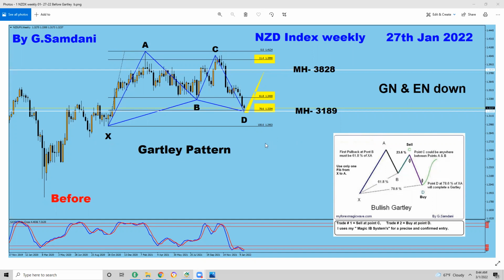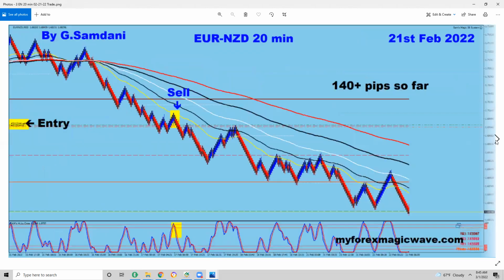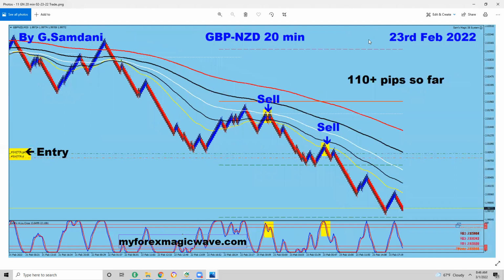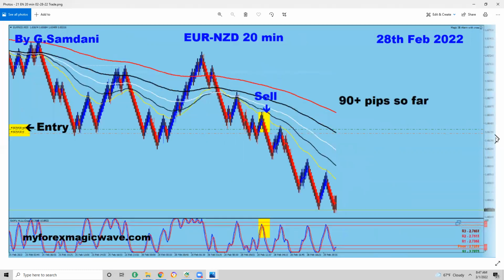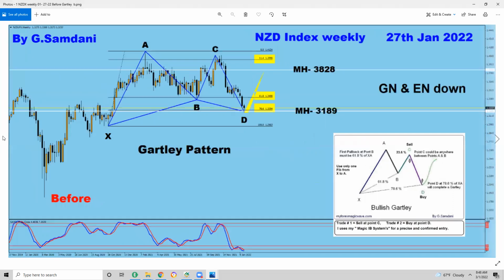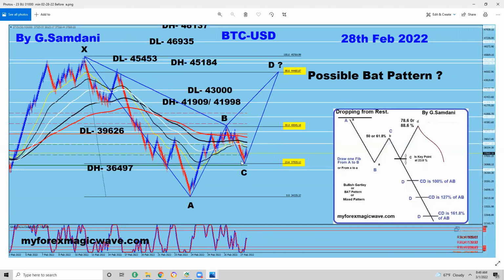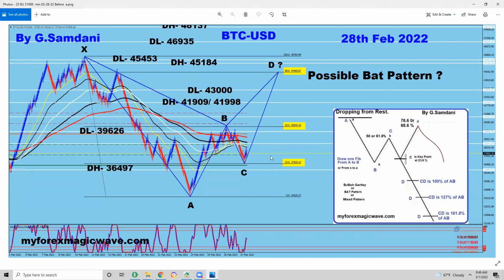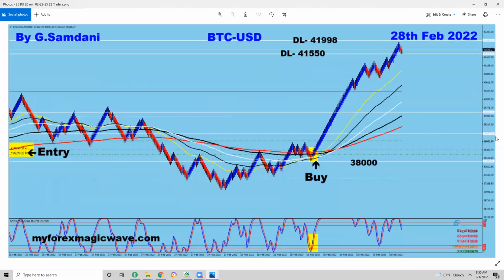Forex, How to use NZD index to make hundreds of pips out of GBP-NZD & EUR-NZD. 03-01-22.